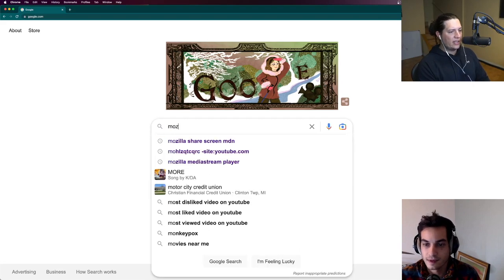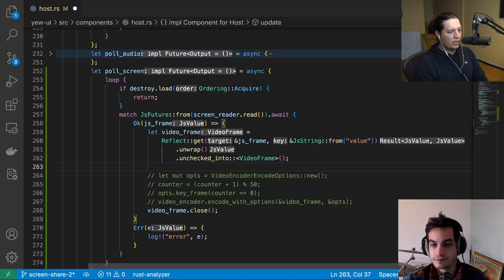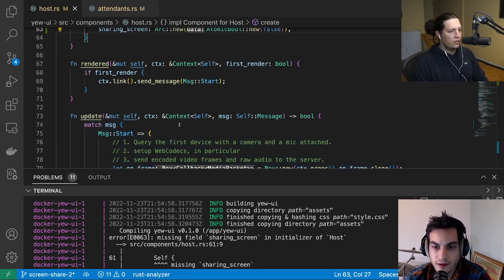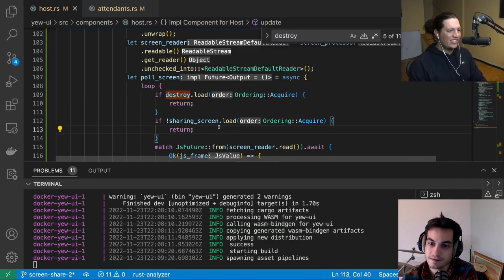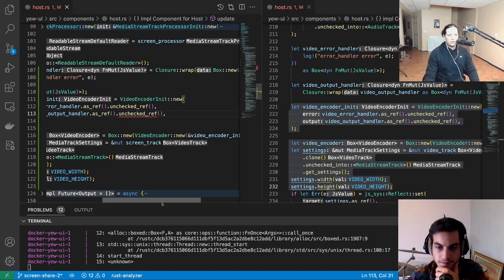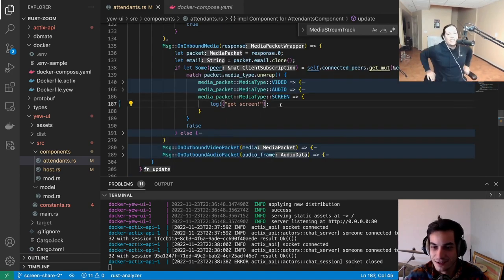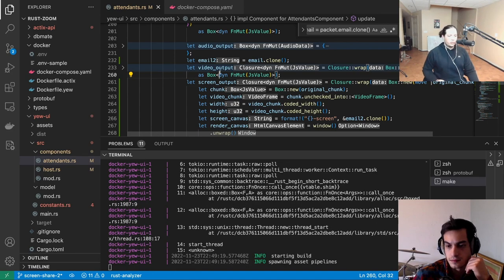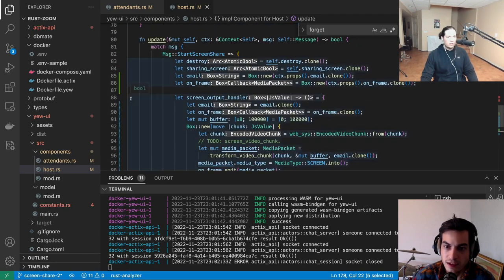Pair Programming: Adding Screen Share to our Rust Zoom Clone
In this tutorial, we'll be adding screen share to our Zoom rustlang Clone. This will allow us to share our screen with other users in real-time, making collaboration on projects much easier!

If you're a coder or developer, then this tutorial is for you! We'll be adding screen share to our Zoom Clone, which will make collaboration on projects much easier. Learn how to add screen share to your Zoom Clone and see how it can help you improve your work efficiency!

I met with Security Union's co-founder Griffin Obeid and we paired on adding screen sharing to our rustlang zoom clone.

WebAssembly opens the door for frontend developers to use languages that don't compile to JavaScript, like

These technologies (rustlang yew) will change web development!!

We want to share with you how to build complex rustlang projects with yew.

I sincerely hope that this is useful to you!

Here's the PR if you want to check out what we are going to build:

0:00 Screen share with Rust
0:40 Research: Using screen capture API
1:30 Modifying protobuf types to add screen sharing
4:20 Pulling frames from the screen
15:32 Demo pulling screen frames
16:14 Add yew share screen button
44:46 Add yew share screen button demo
45:44 Screen video encoding and streaming
1:01:32 Screen video encoding streaming demo
1:02:32 screen video decoding and rendering
1:26:26 Screen share demo